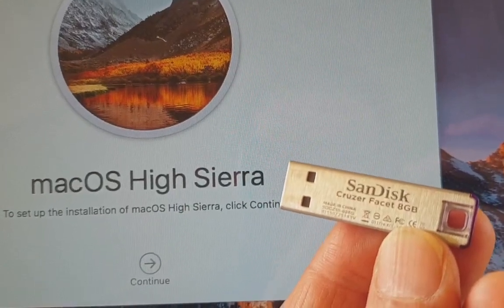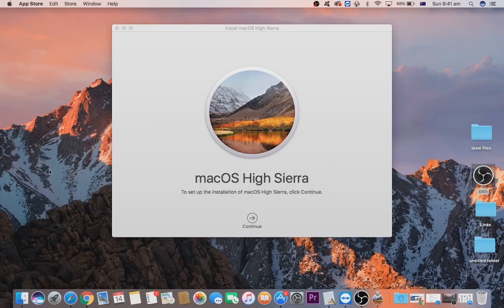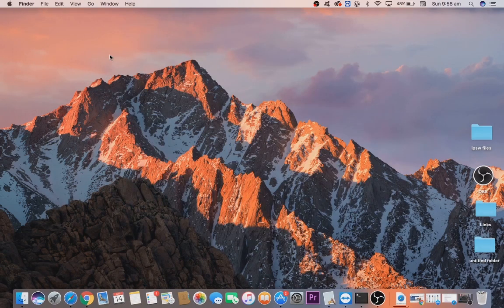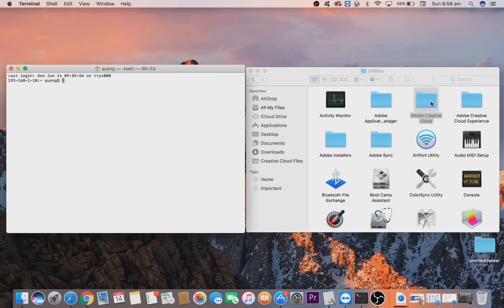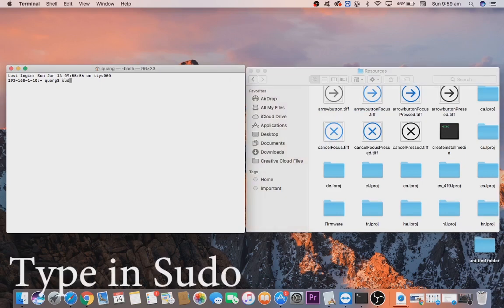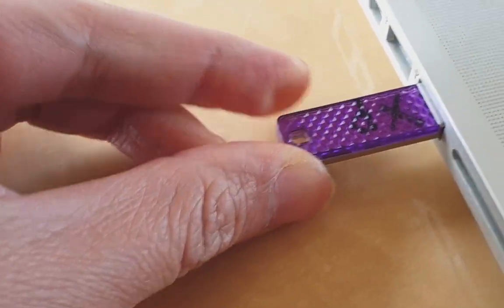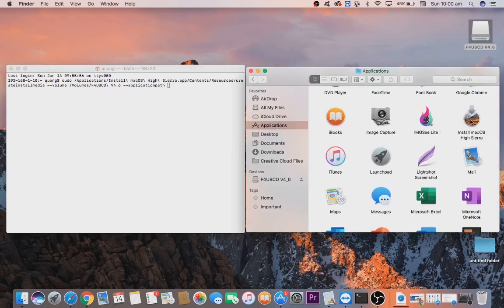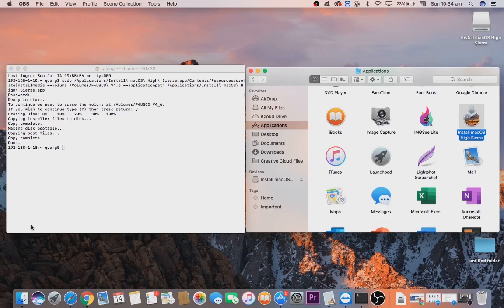Create a Bootable USB Installer For macOS High Sierra (Fast & Easy Method)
Learn how you can create a bootable installer for macOS High Sierra